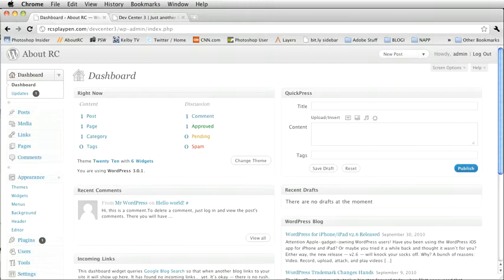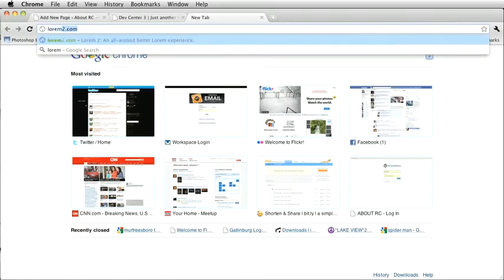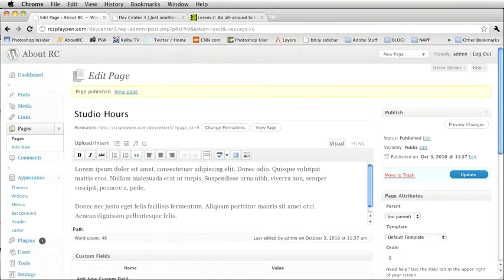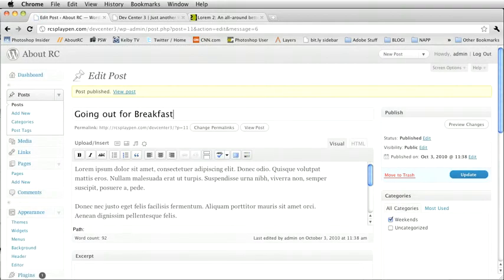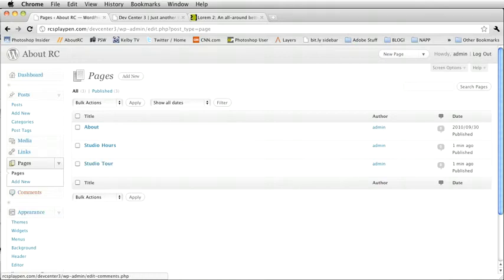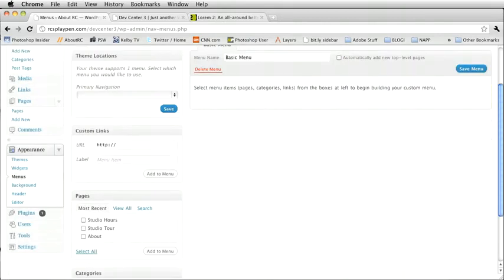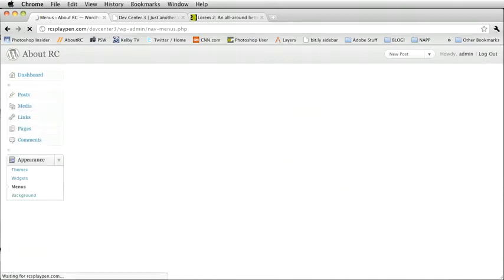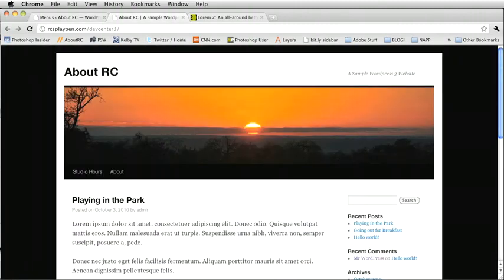WordPress 3 04 Adding Menus in Wordpress 3